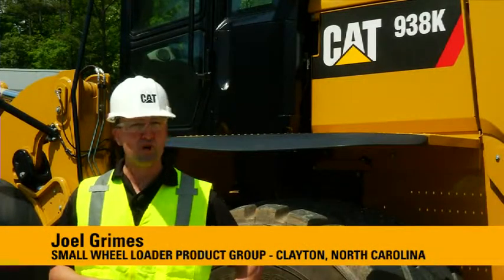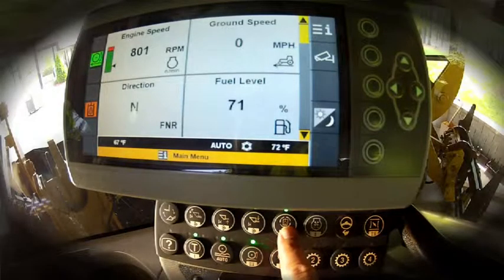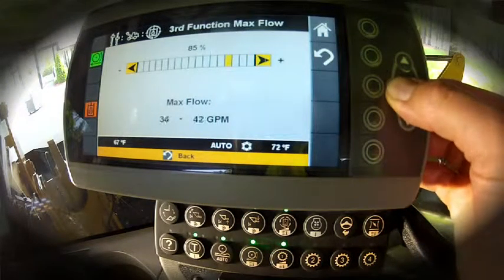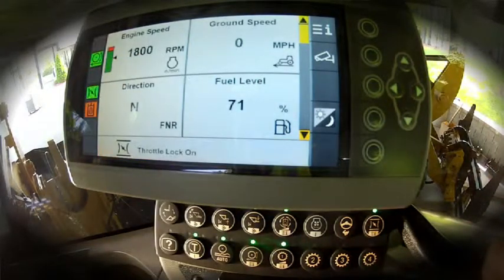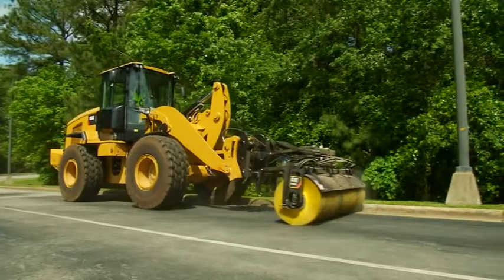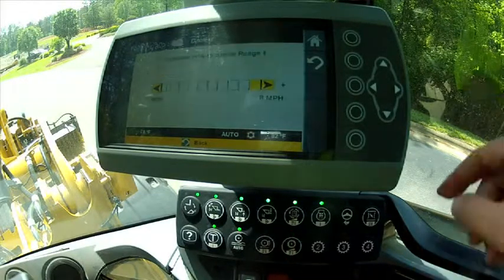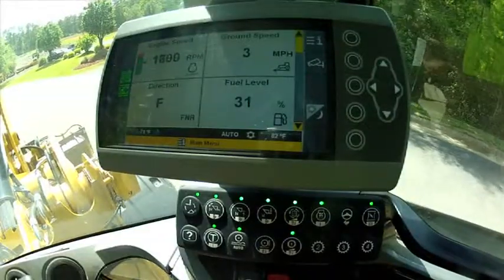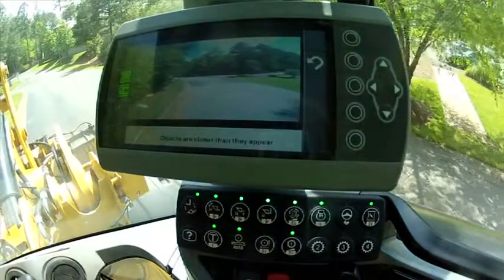Hydromechanical Applications for the Cat® K Series Small Wheel Loader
| This is a series of short Operator Tips videos designed to help you understand how to operate specific features on the new Cat 924K, 930K and 938K Small Wheel Loaders. This segment covers hydromechanical applications: trottle lock, 3rd function flow, and creeper speed.